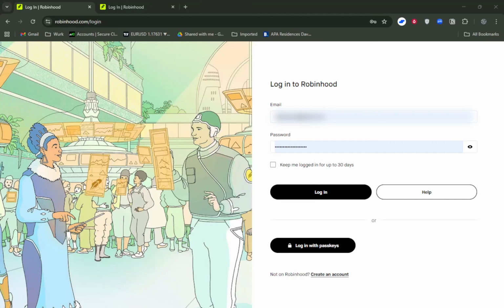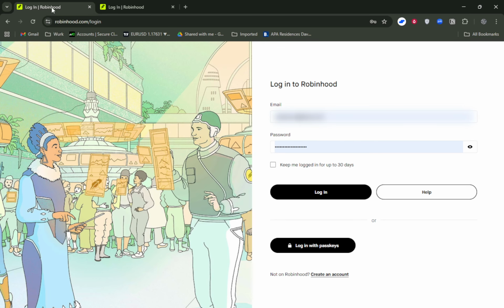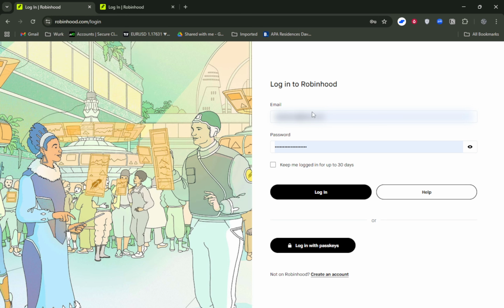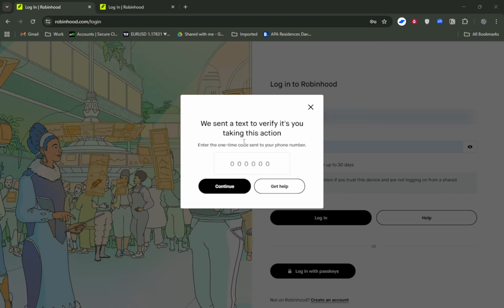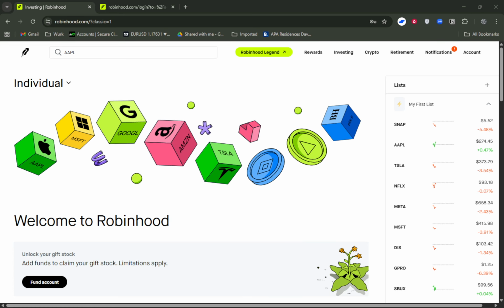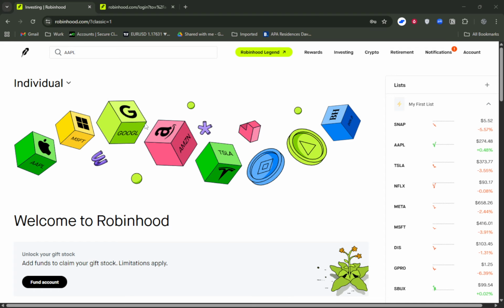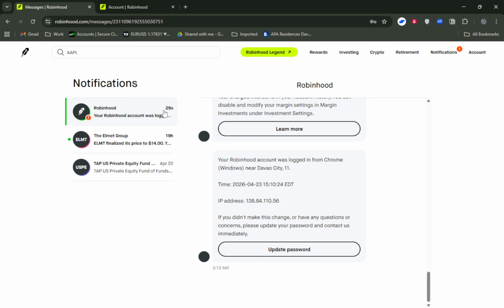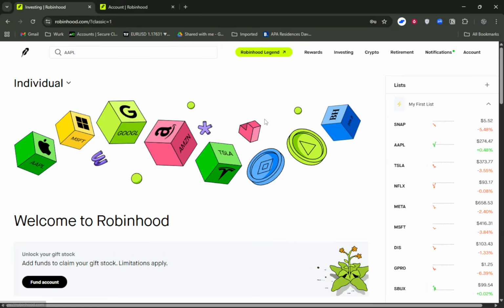How to Login Robinhood [2026 Full Guide]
How to Login Robinhood

In this video, we show you exactly how to login Robinhood using both the mobile application and the web interface. We explore the standardized authentication process and the security measures required to access your brokerage account securely.

Successfully accessing your profile is the gateway to managing your investments and monitoring real-time market data. We discuss the importance of utilizing multi-factor authentication, such as device approvals or SMS codes, to ensure that your sensitive financial information remains protected across all authorized devices.

Technical Specs:
Software: Robinhood; Feature: Authentication & Security